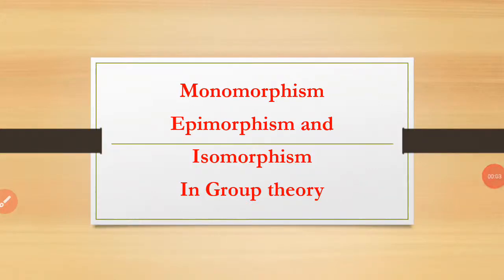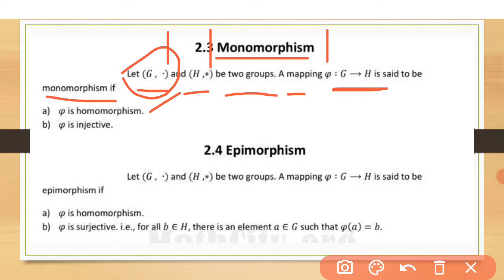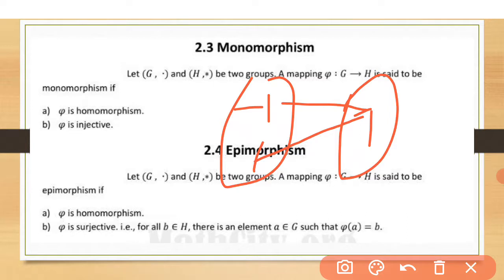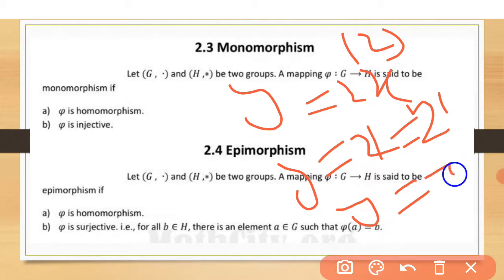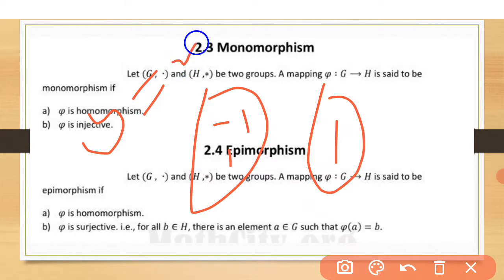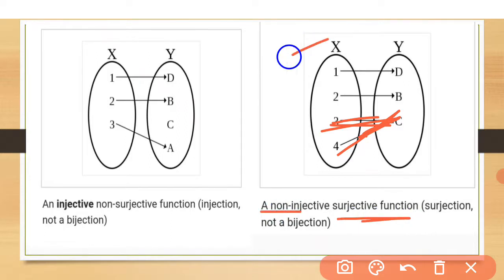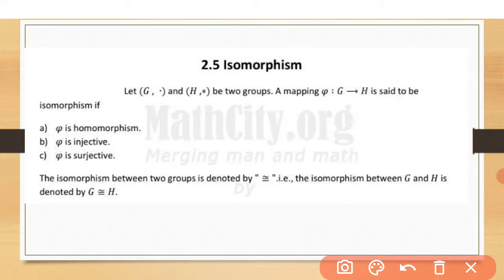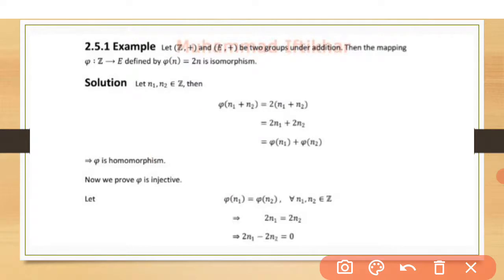Monomorphism Epimorphism and Isomorphism in Group theory #@sirasifteaching7063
In this video i beautifully describe Monomorphism Epimorphism and Isomorphism in Group Theory by mathematics products and examples.
watch video for better understanding
thanks